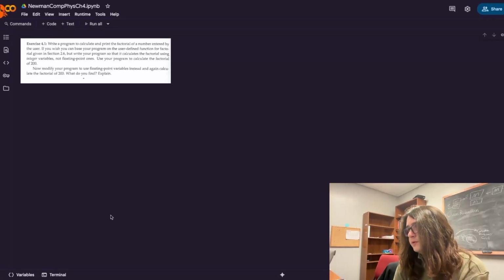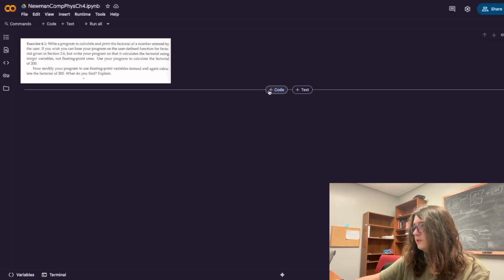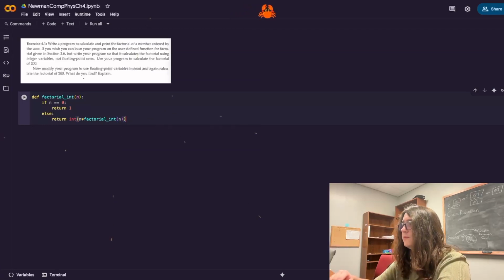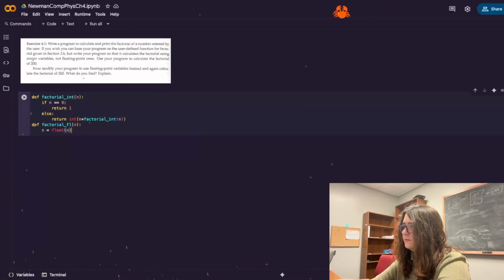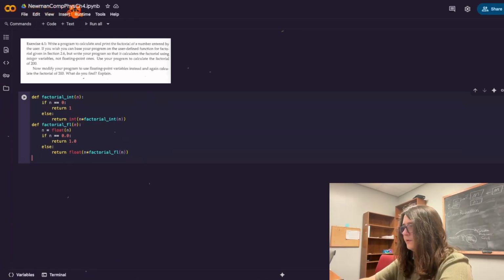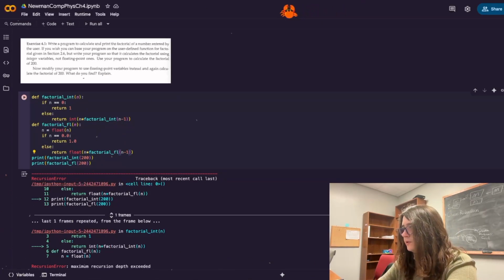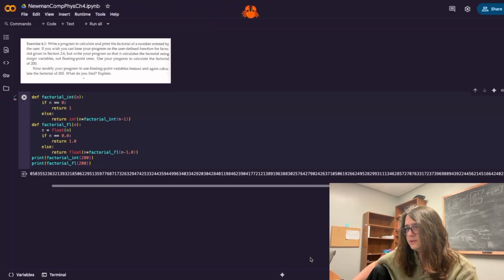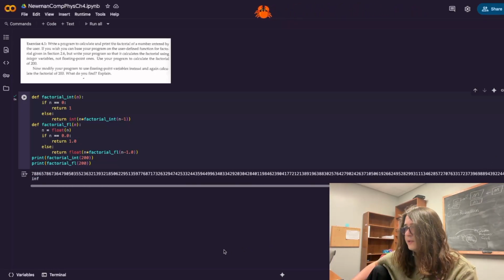Newman Computational Physics 4.1